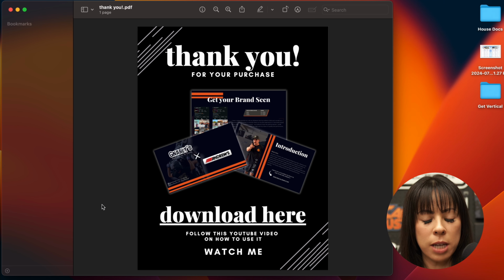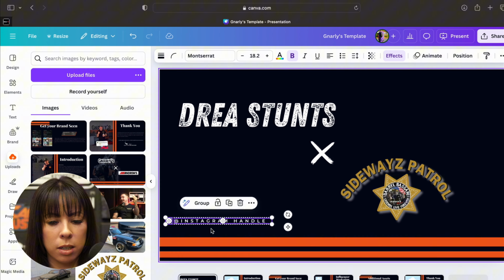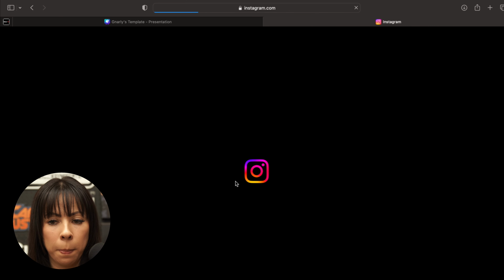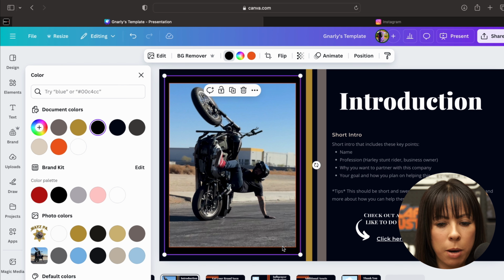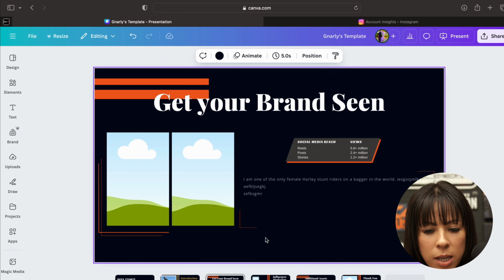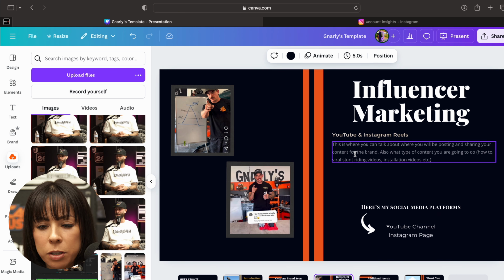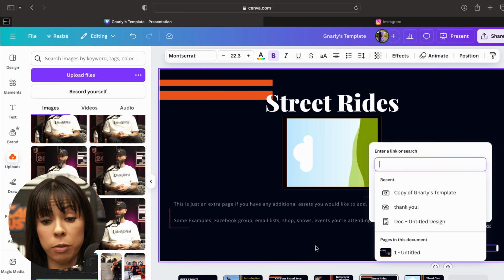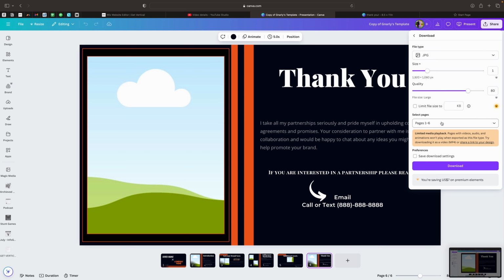How to create a Marketing Deck for Harley Stunt Riders - GNARLYS Edition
In this video you will learn how to edit and create your own marketing deck to present to a potential sponsor. This is specifically made for Harley Stunt riders or someone in the motorcycle industry.

This template is our "Gnarly's Marketing Deck Template", you can find it on our website or linked here: